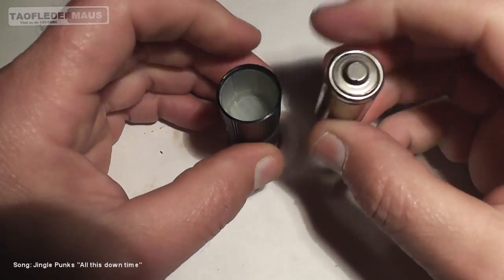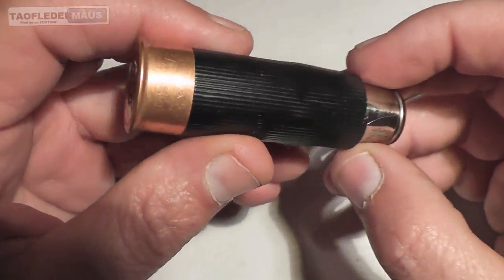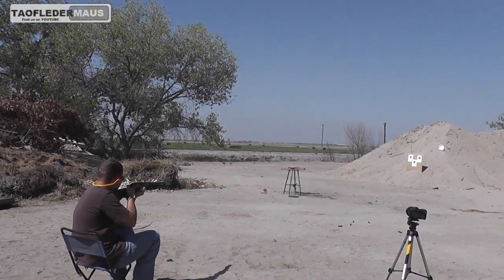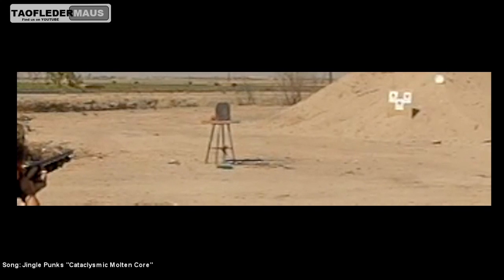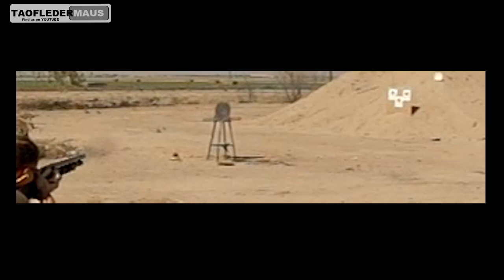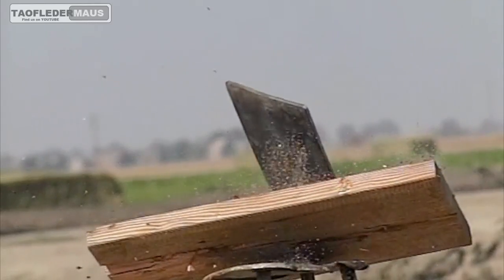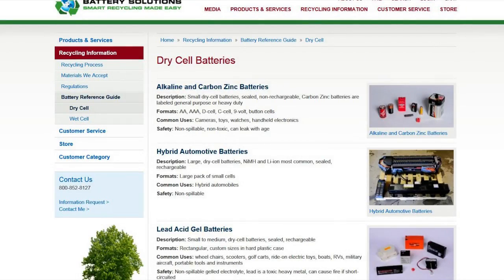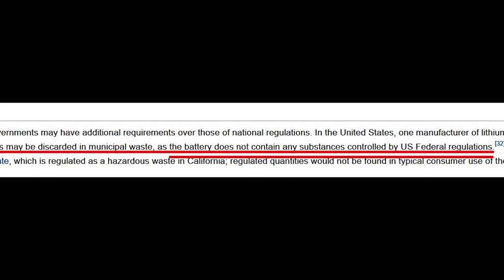Lithium Battery Shotgun Bullet ☢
We shoot some 123A disposable lithium batteries (cells if you are anal) at an armor plate to see what happens.   Because everyone is curious about what happens when  a battery going ~2000 feet per second  smacks into things.  Right?

Note:  even though 1000 people have asked us to shoot button cell batteries,   those have perchlorate in them and are hazardous.
And NO,  we will not shoot mercury out of a shotgun,  or any gun either.